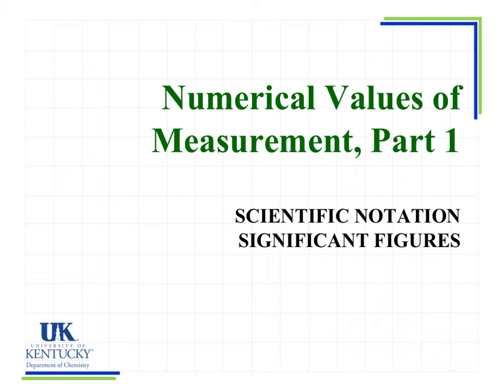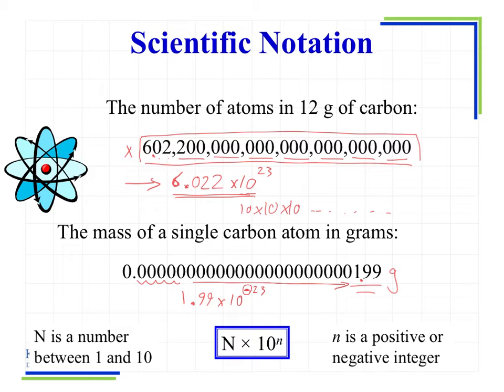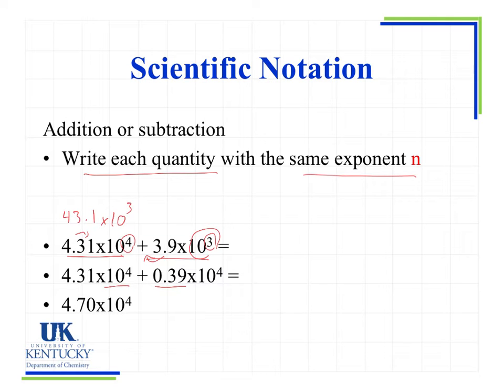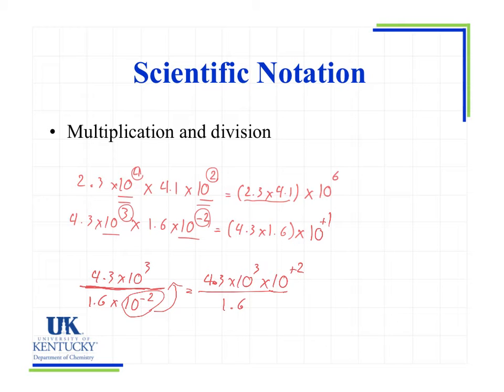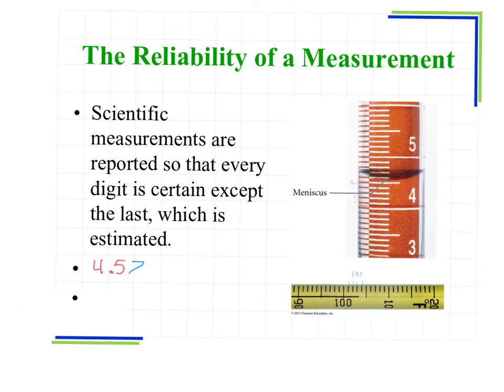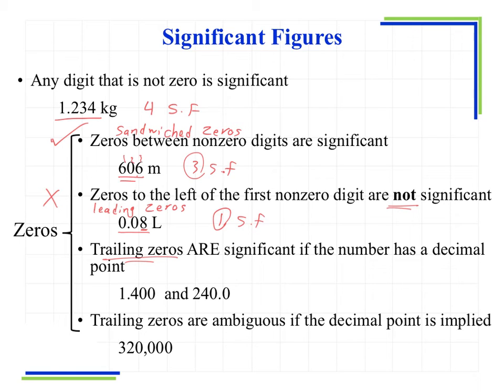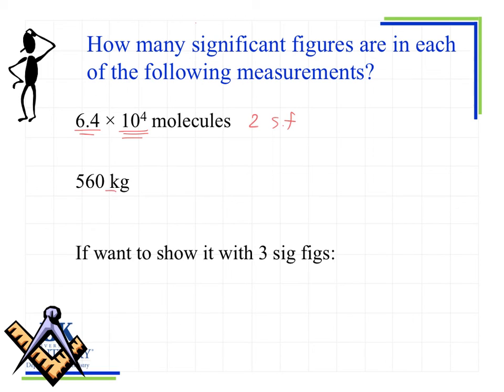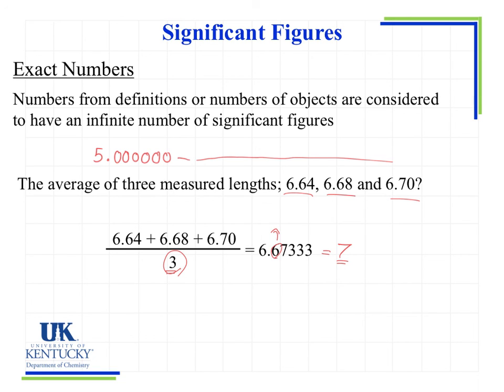CHE 109 video7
Scientific notation and significant figures